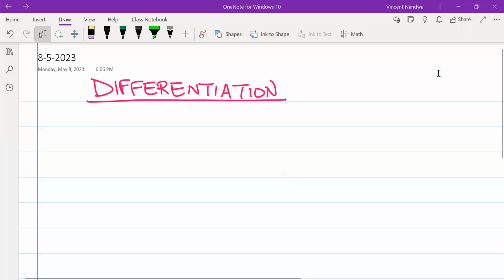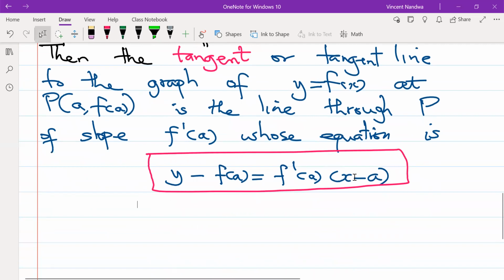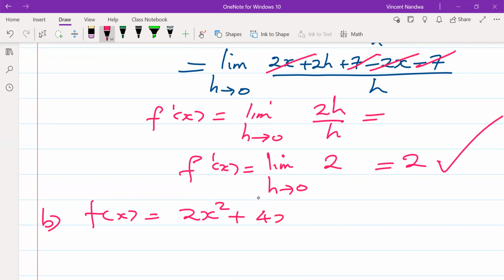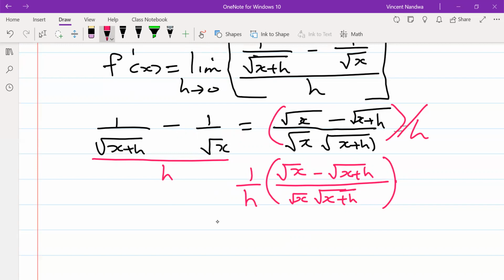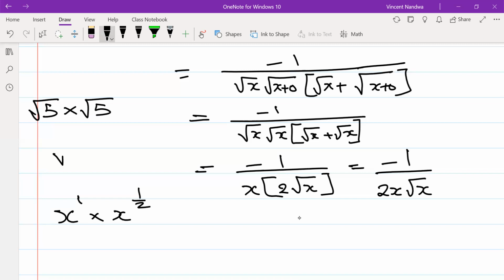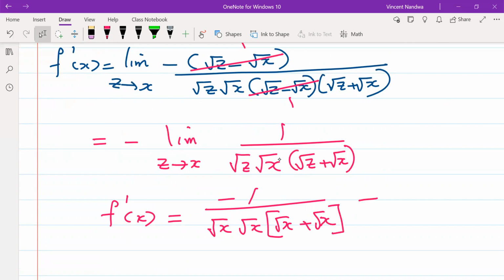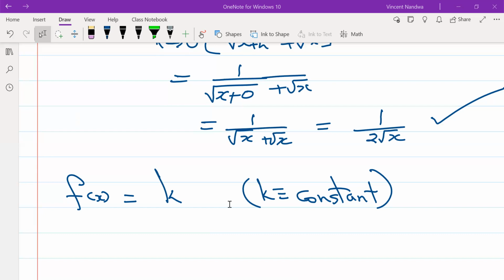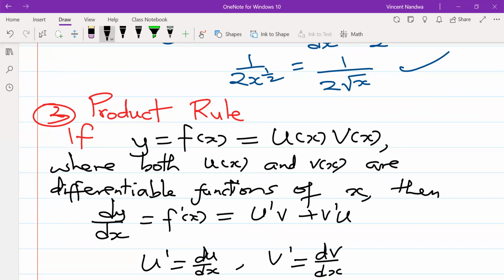Differentiation: Lec 1 on 08-05-2023 (School-based program)